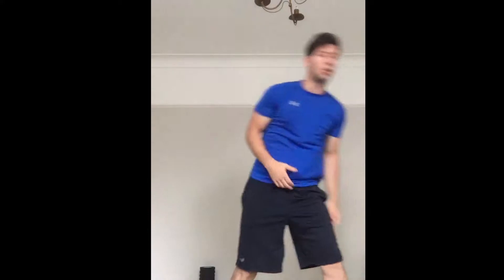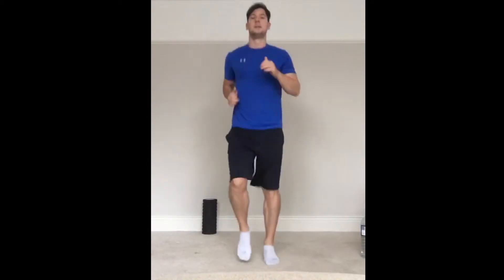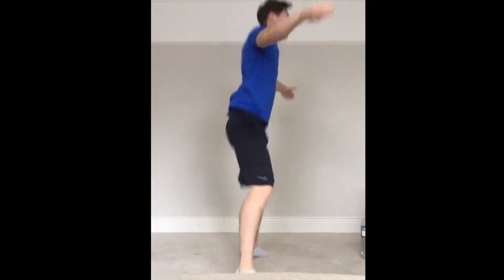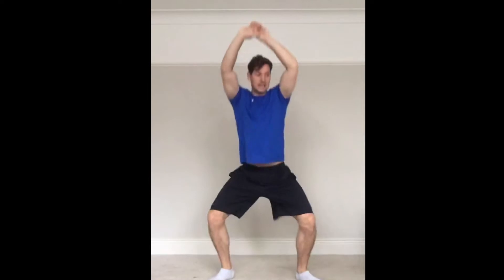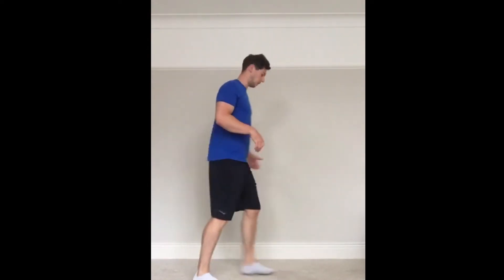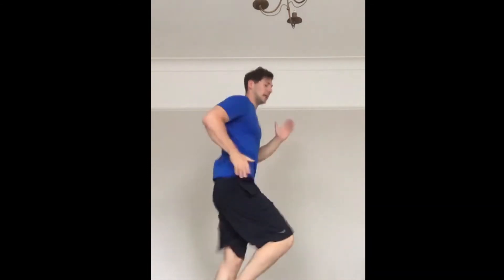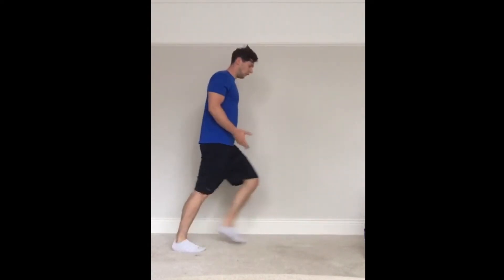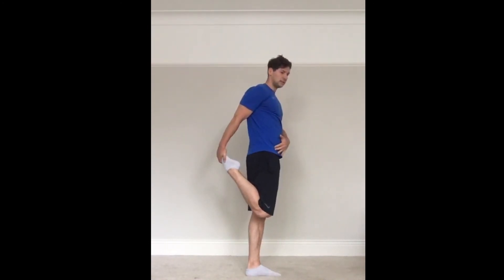Day 7: Inspired Body Transformation | HIIT and Leg Workout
Day 7 of the inspired body transformation online program.

This session is a home hiit and leg workout designed to help our clients maximise their fat burning and weight loss transformations.